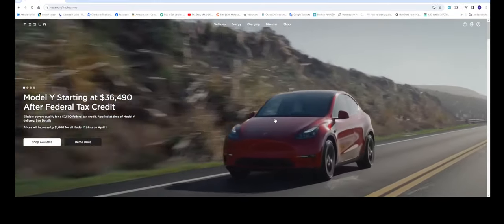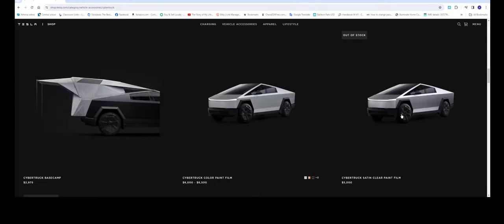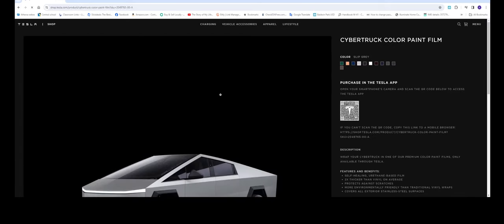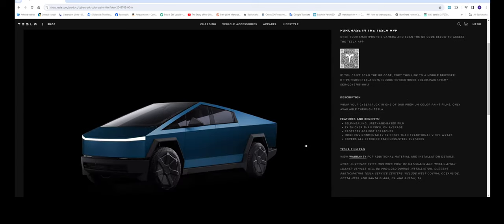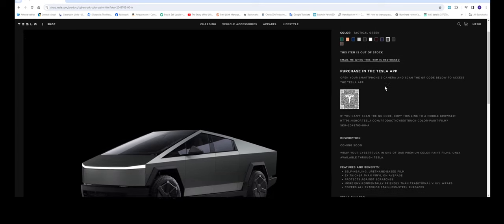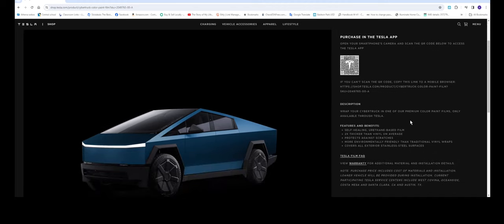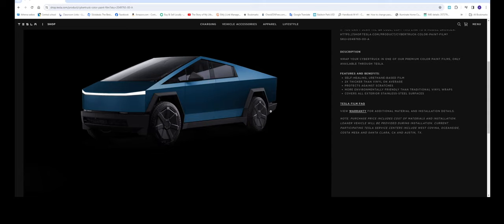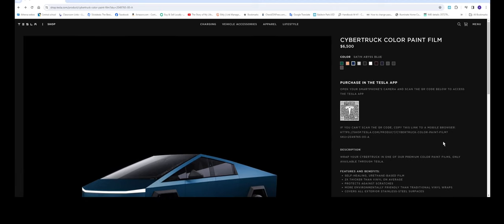Tesla now offers Paint Protection Film for the Cybertruck Cyberbeast Foundation Series for $6000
You will get free three months of Full Self Driving by using the link above.

Tesla Model Y floor mats
Model Y mudflaps splash guards
Model Y sunroff Sunshade Glass roof
Model 3 Center tray organizer Tray hidden cubby
Model Y/3  Sunshade
Model Y/S/X/3 Taptes charger wall holder mount/cabale organizer
EV charger for all EV including Tesla
Tesla Motor 24' cable wall connector
Tesla to J1772 Charging adapter, max 48amp 250v
Tesla Wall connector 3rd Gen
Tesla Model Y/3 head up display 9.0"

Amazon prime.